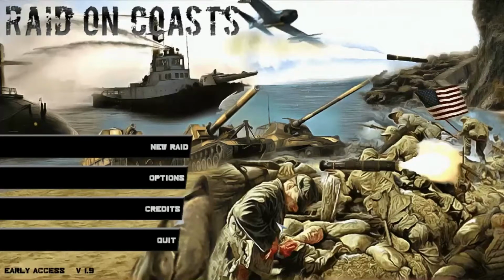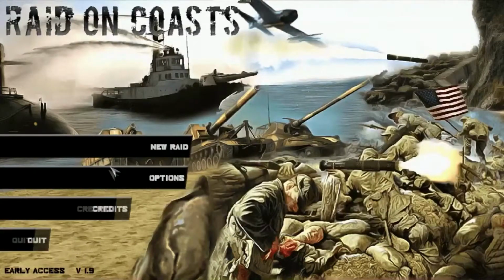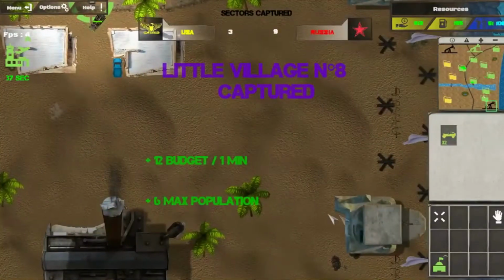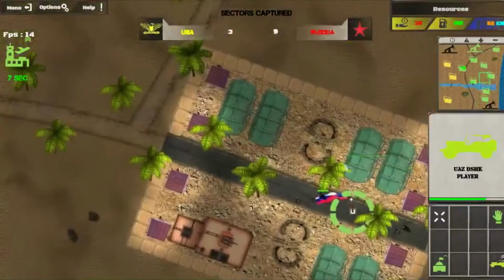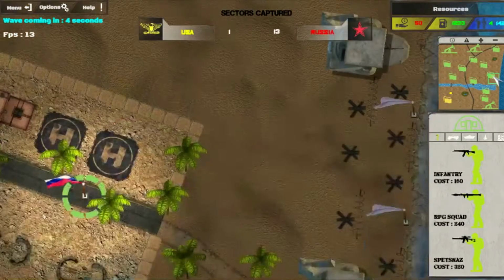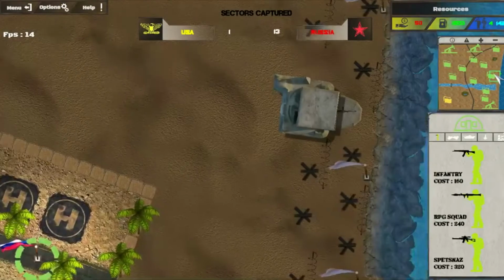Let's Look At Raid On Coasts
*Game key provided by developer & still early Access*

We are back again this time with a special look at "Raid on Coasts" for Steam. This will be a look at with the comments deciding more or less (though more will require planning)!  Give your thoughts and it's a $5 Early Access price if you want it too!